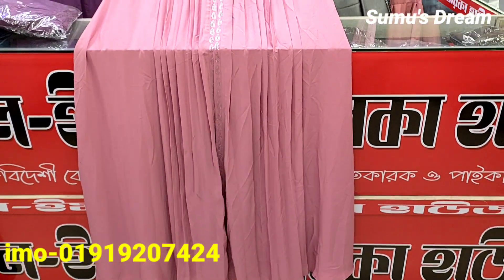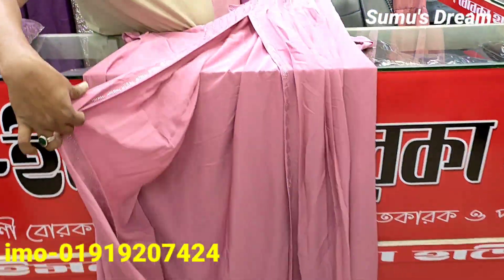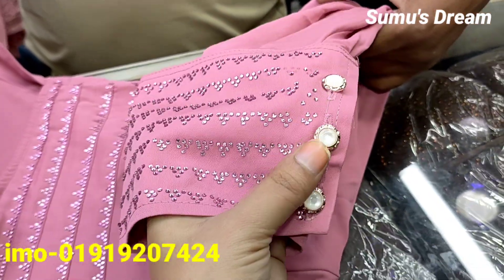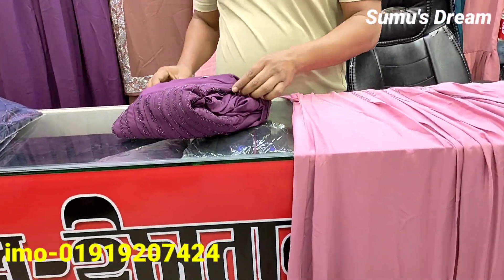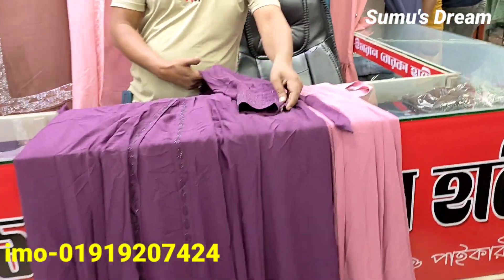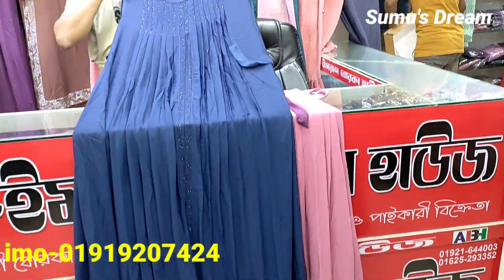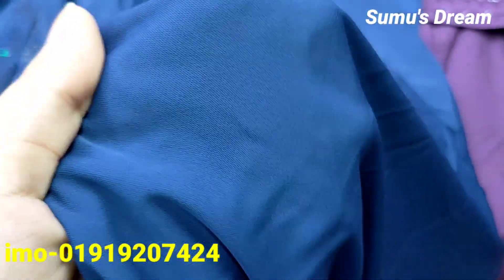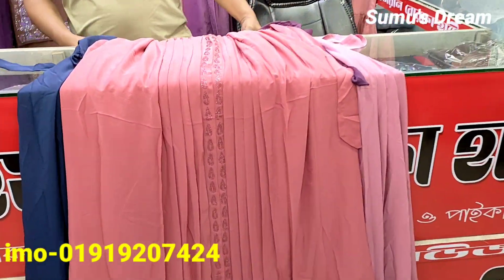New designer borka collection